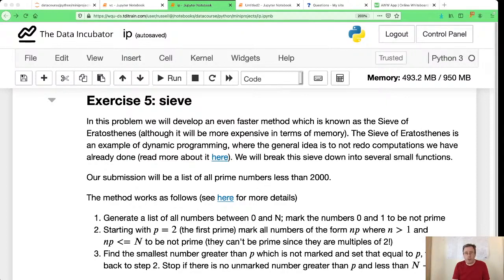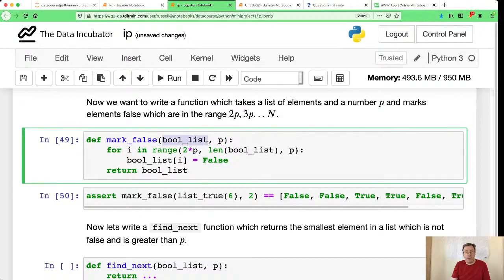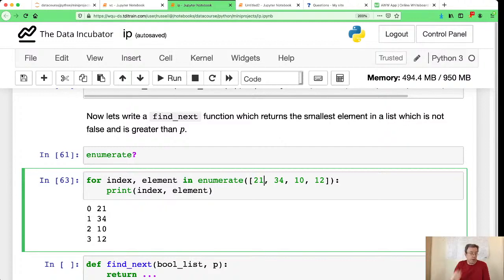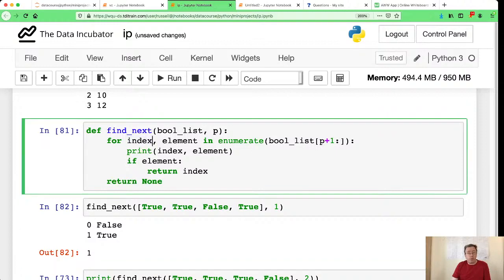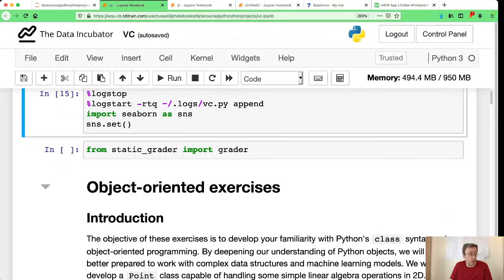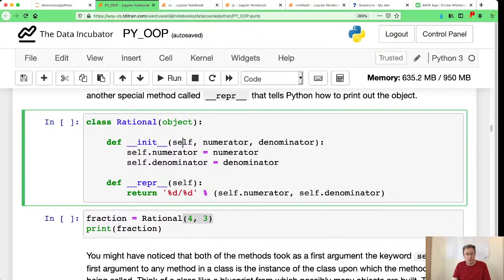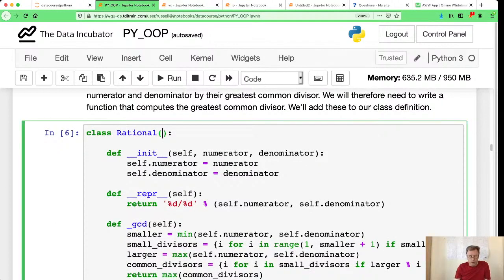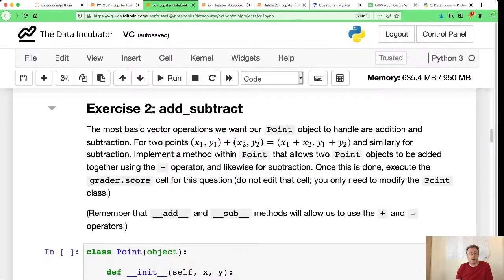PYTHON - WQU - BUỔI 6